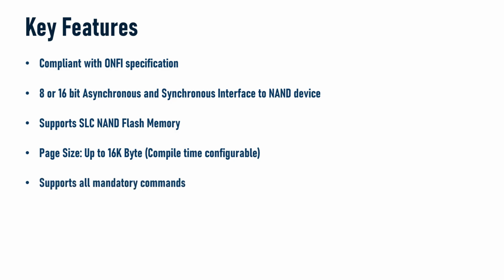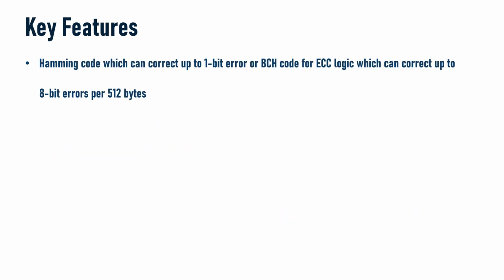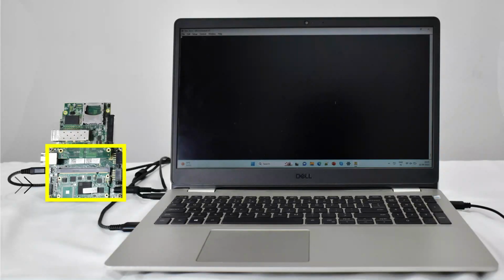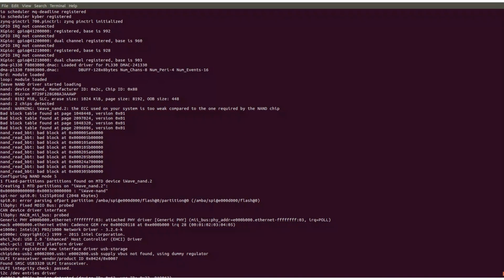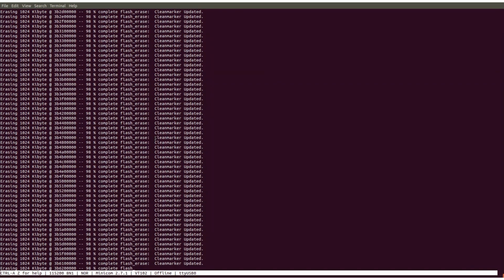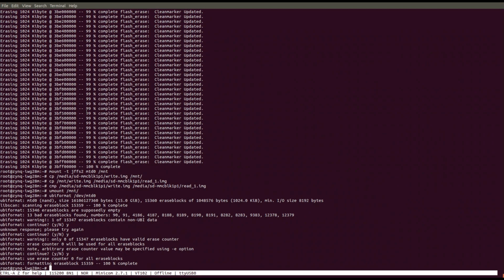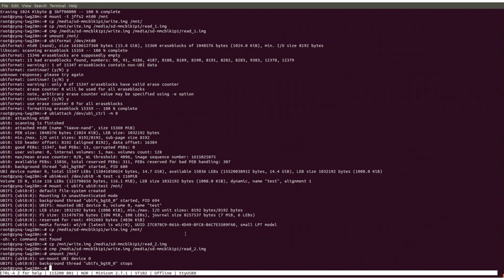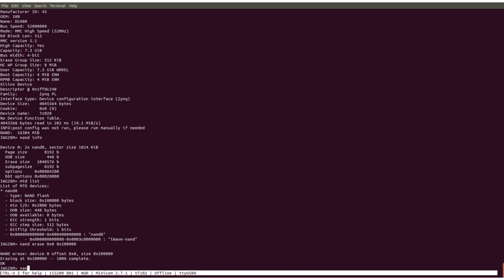NAND Host Controller IP Core: An Overview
In this video we are demonstrating, NAND Host Controller functionalities such as device detection, NAND erase, program, and read operations. We will also demonstrate mounting, portioning and erase, program, and read operations using 2 different widely used NAND file system namely JFFS2 file systems and UBI file system.

iWave’s NAND Host Controller IP has been thoroughly validated with multiple FPGA device families and available in 3 variants.
• Simple test driver module implemented in the fpga which drives the IP user interface for non-SOC FPGA devices
• Simplified baremetal driver for non-SOC FPGA devices
• File system using the ARM core of the SOC devices for running the NAND driver